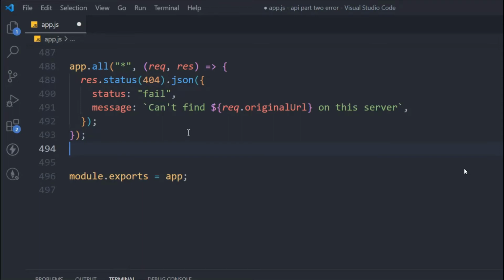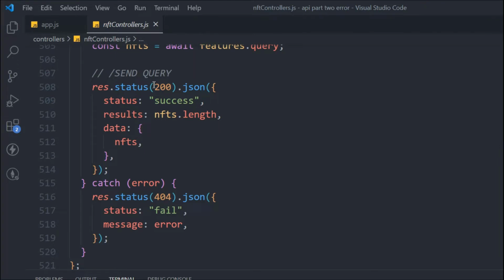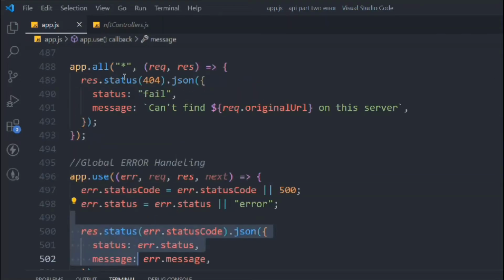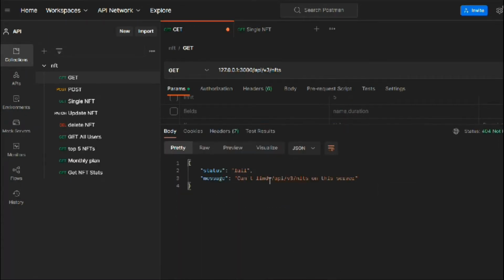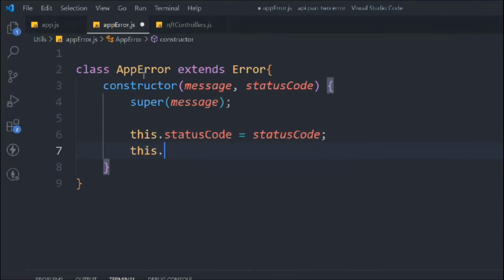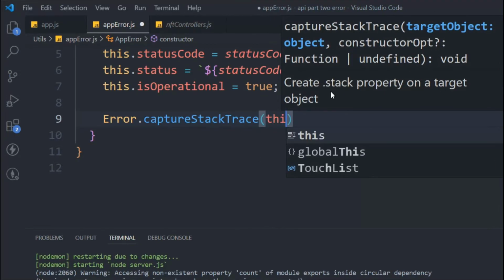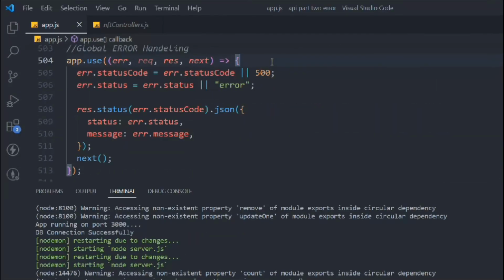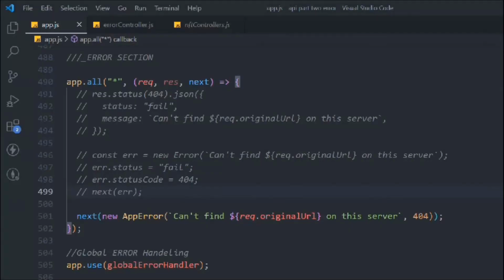Class API Error Module | File Structure For Handling Global API Error | Complete API Course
File Structure For Handling Global API Error

Morden api file strucutre for handeling all API Error, Like error controller, app error class

Class API Error Module | File Structure For Handling Global API Error, Error Controller, App Error

PLayList Course

Workout Video: